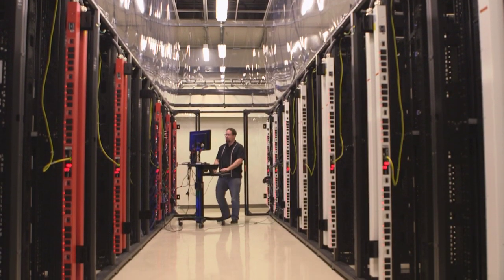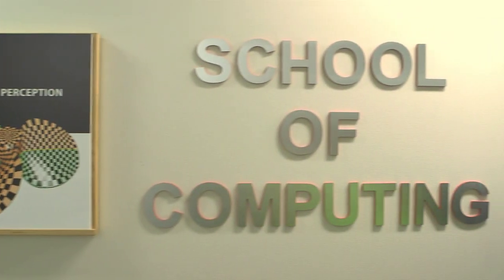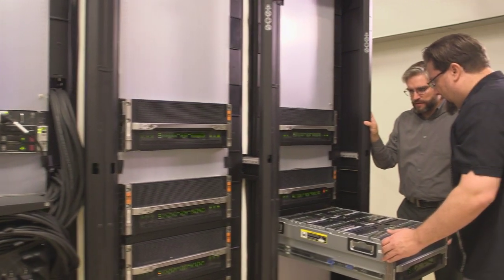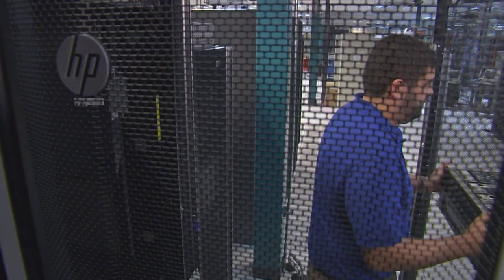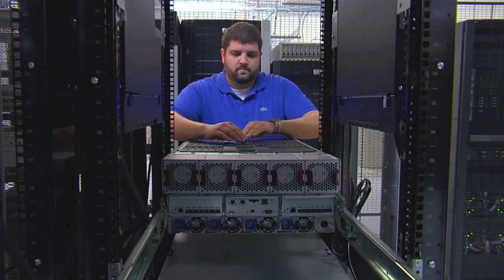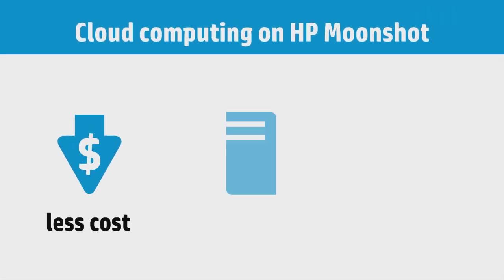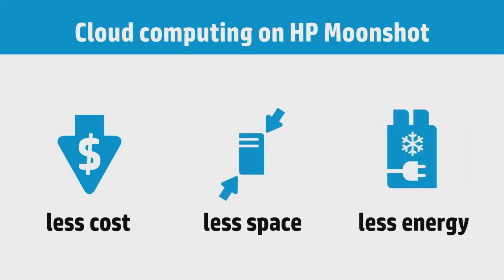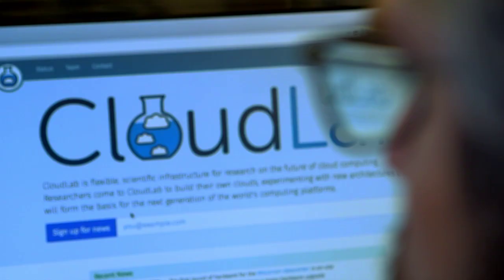The University of Utah Empowers Bold New Cloud Research on HP Moonshot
The University of Utah empowers bold new cloud research on HP Moonshot powered by AppliedMicro's X-Gene.